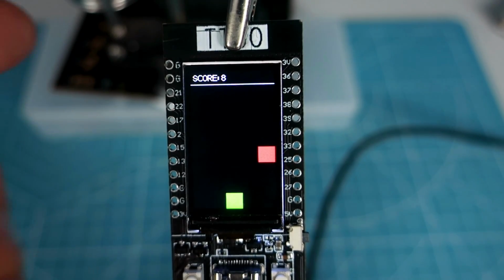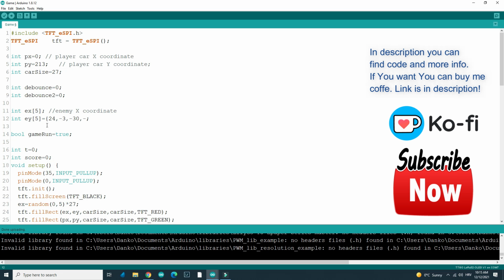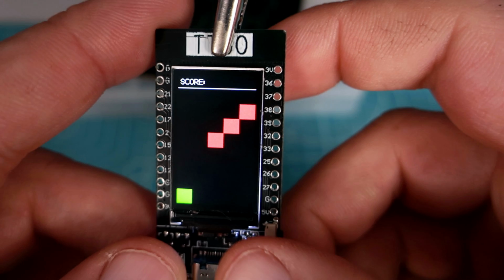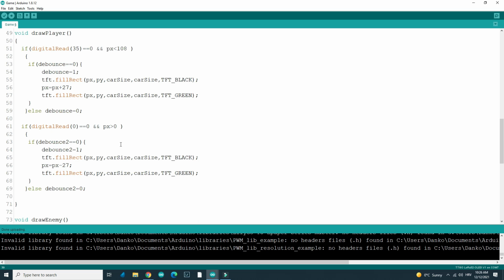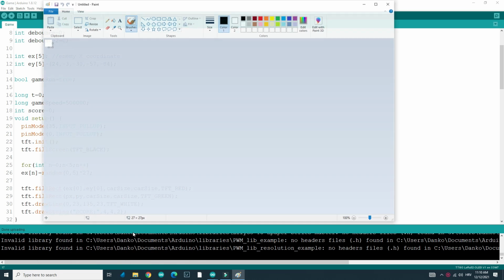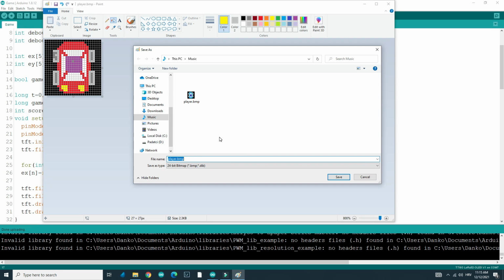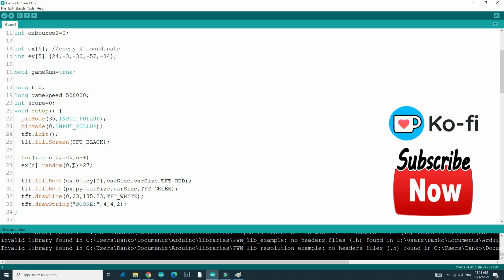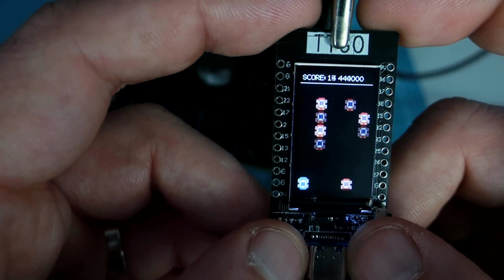Let's make game for TTGO T-Display PART2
Here is PART2, in this part we will make game more interesting and harder, we will add more enemy and we will draw Images not rectangles.